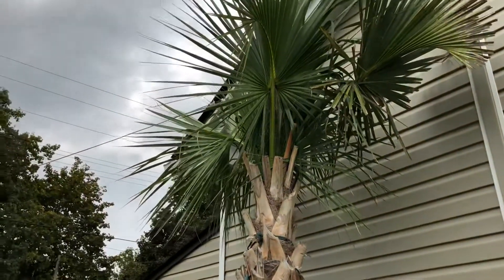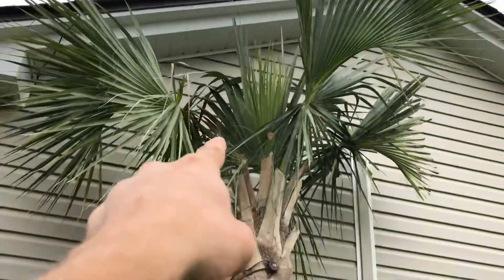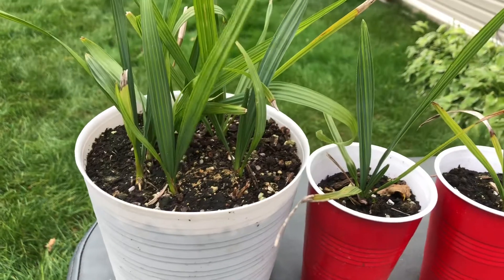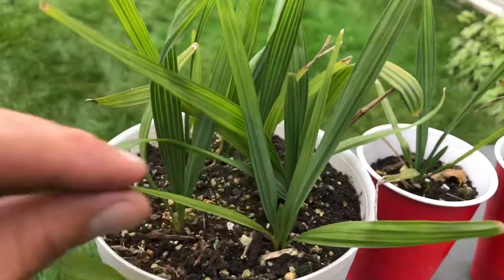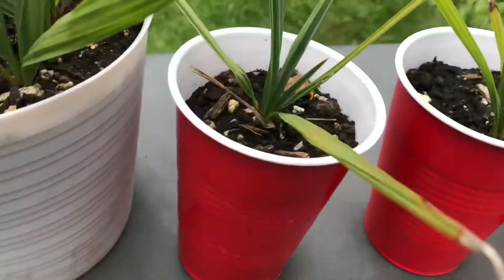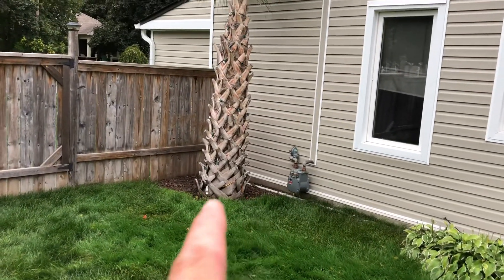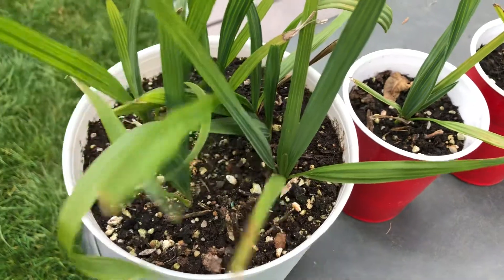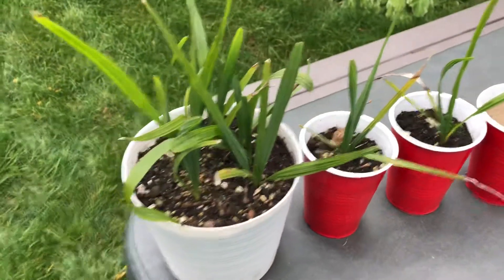How fast do Sabal palmetto palms grow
Documenting growth of a sable palmetto palm tree in Ontario Canada